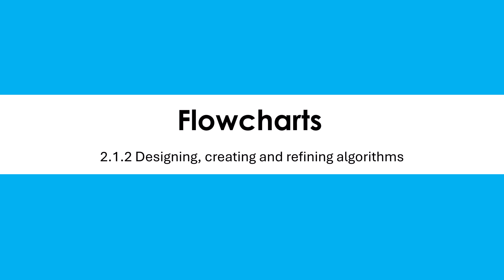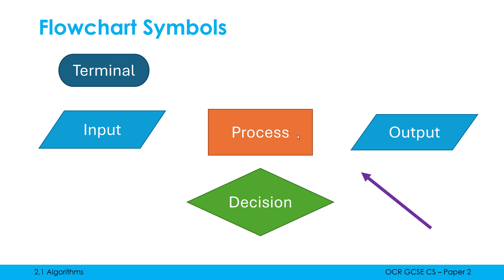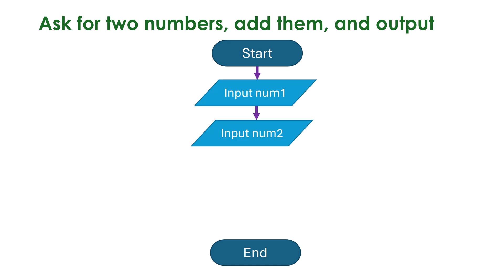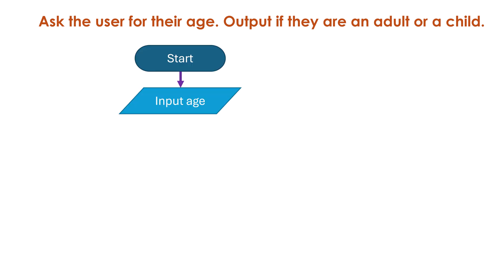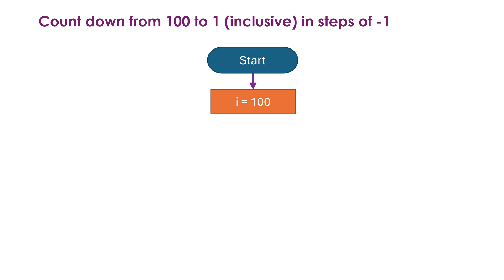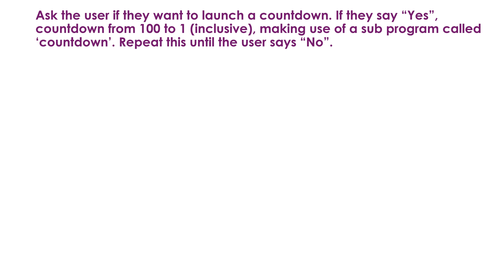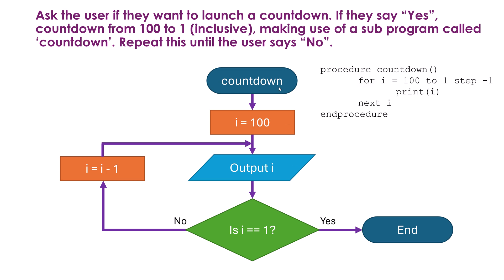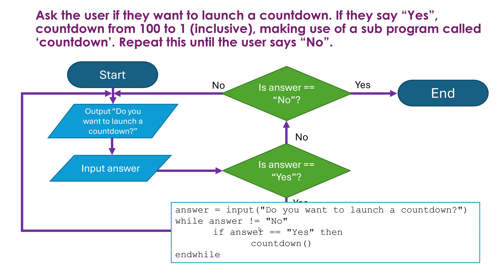Understanding and Writing Flowcharts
Going through the flowchart symbols terminal, input, output, process, decision, and sub program. Also showing examples representing sequence, selection, and iteration.

0:00 Flowchart symbols
1:59 Example #1: Sequence
3:50 Example #2: Selection
5:05 Example #3: Iteration
6:58 Example #4: Sub programs